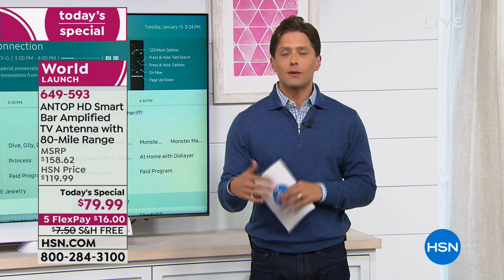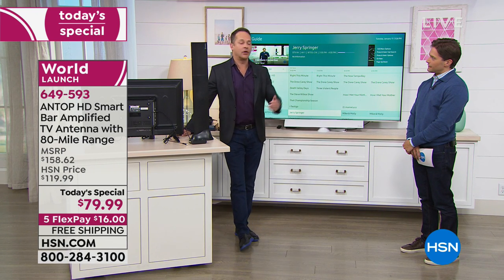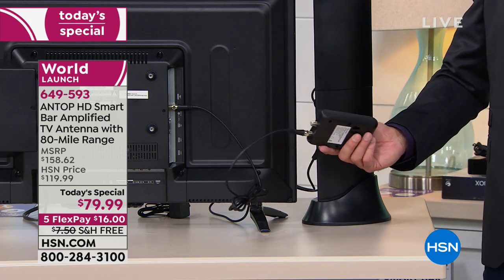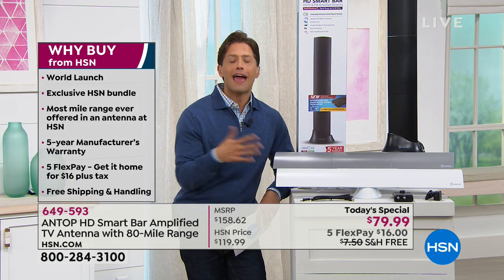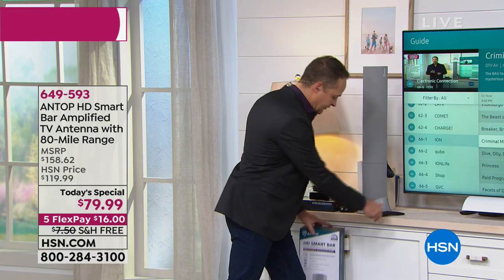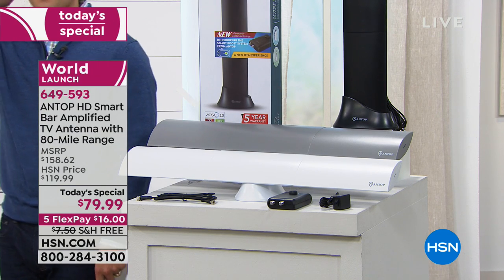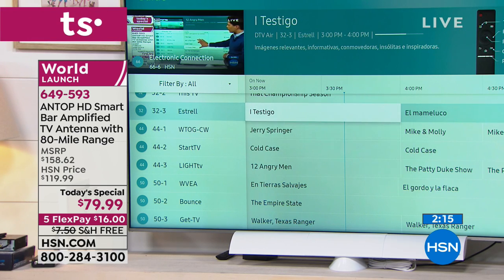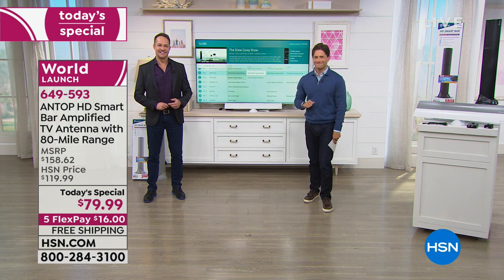ANTOP AT500SBS HD Smart Bar Amplified TV Antenna with 80...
ANTOP AT500SBS HD Smart Bar Amplified TV Antenna with 80Mile Range
The ANTOP amplified TV antenna puts free overtheair HDTV viewing within your reach. Receive popular channels like ABC, CBS, NBC,...